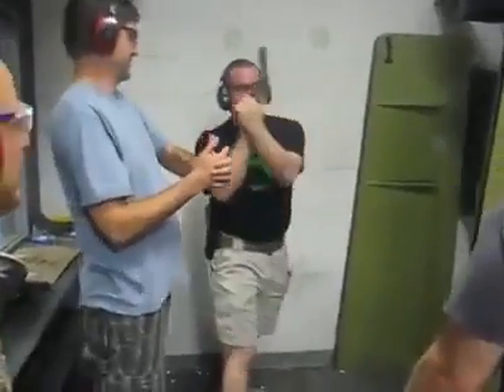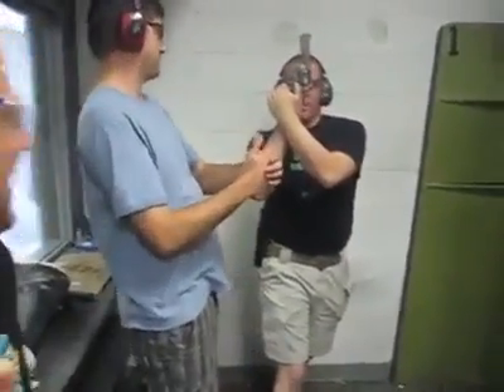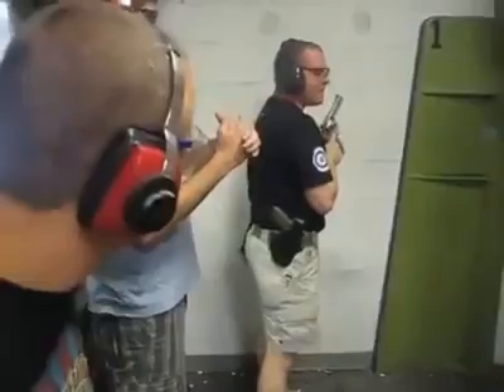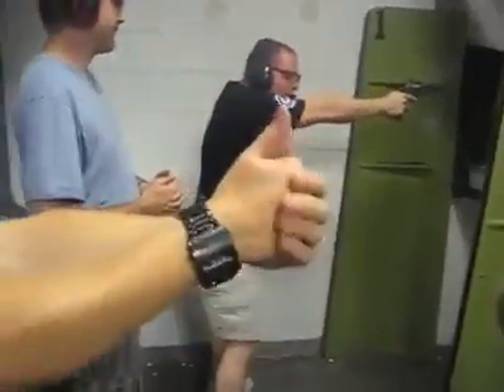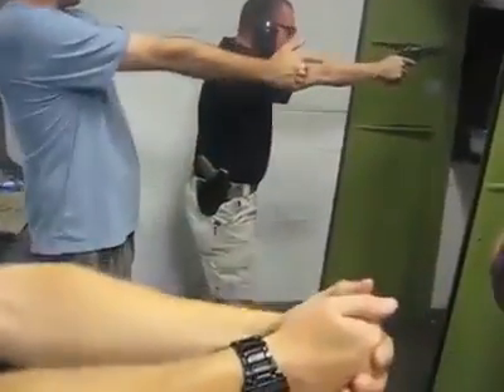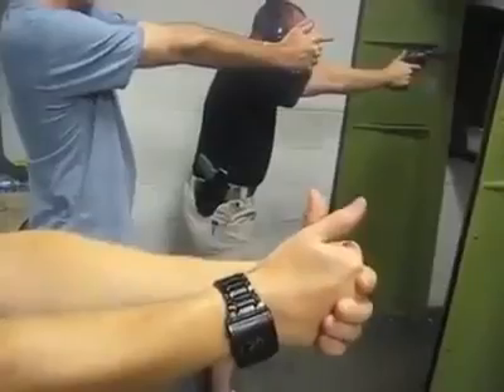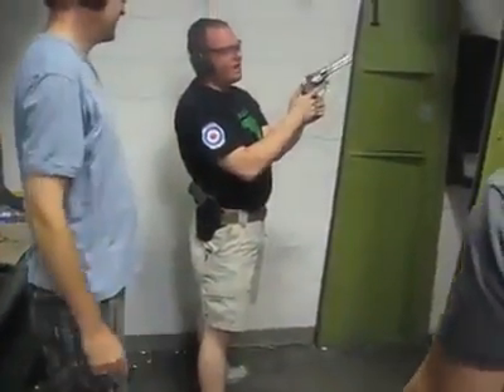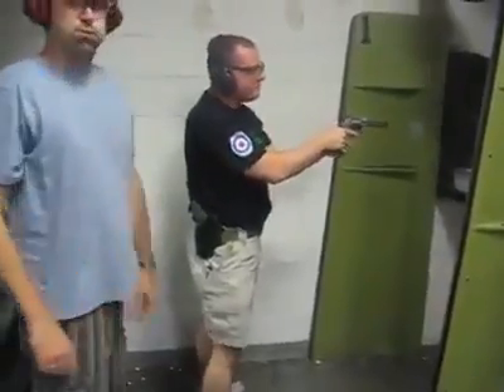Instructor Almost Shoots himself